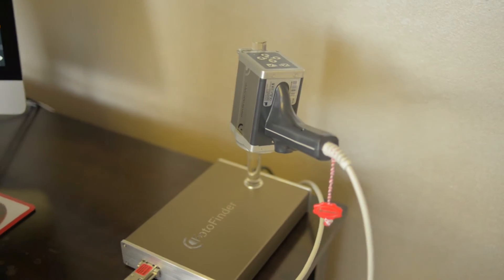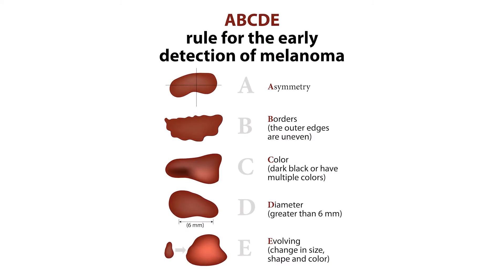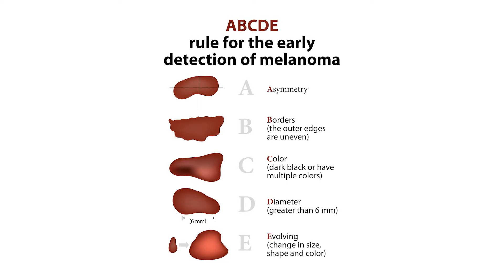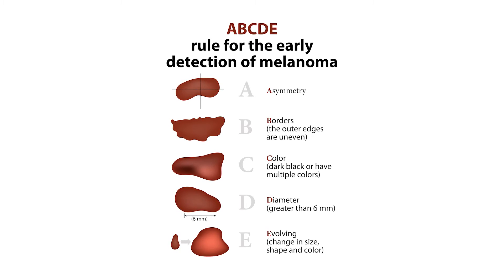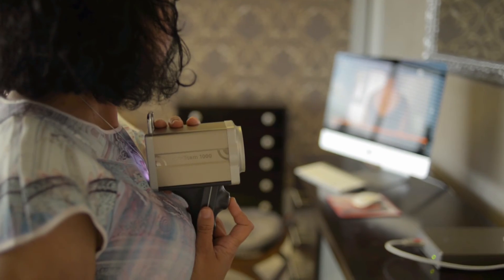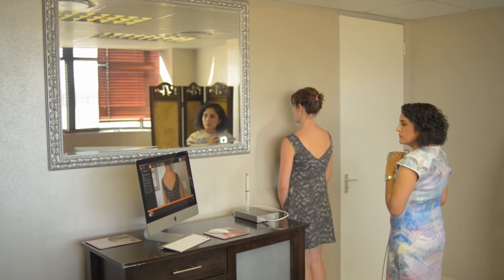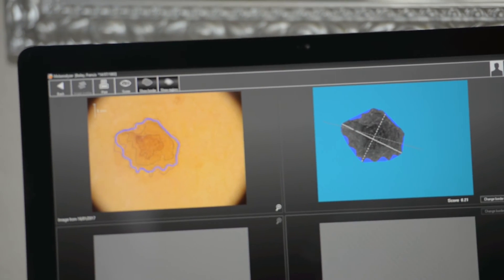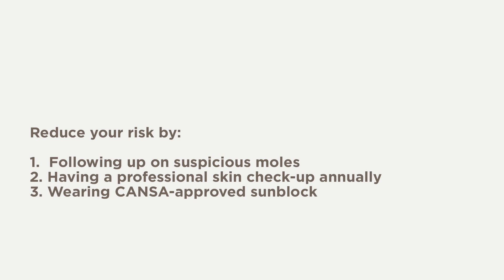What to expect at a mole check-up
Early detection is important to treat a melanoma effectively. A dermatologist at Mediclinic Cape Town explains what an annual mole and skin check-up involves and points out the melanoma warning signs.